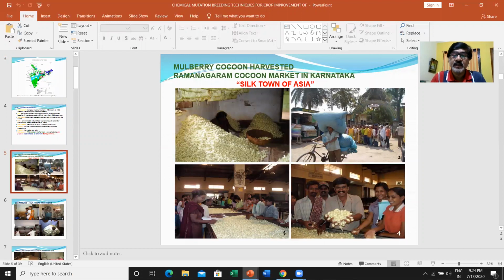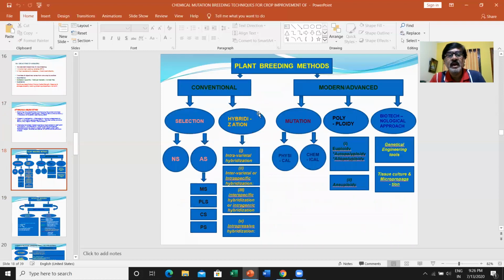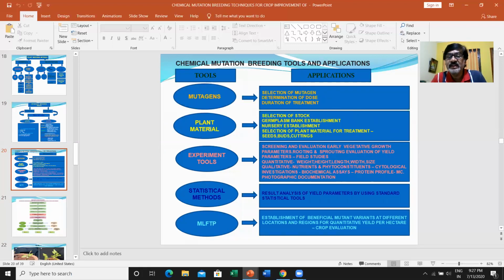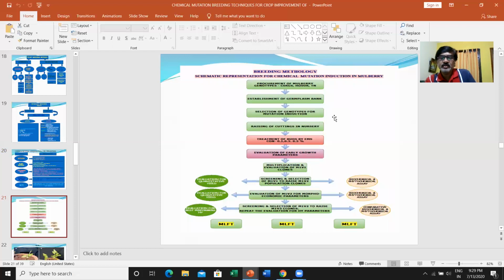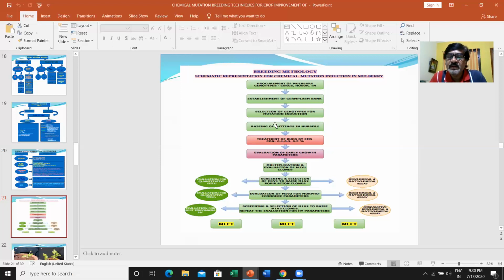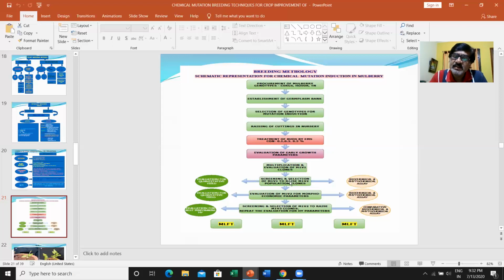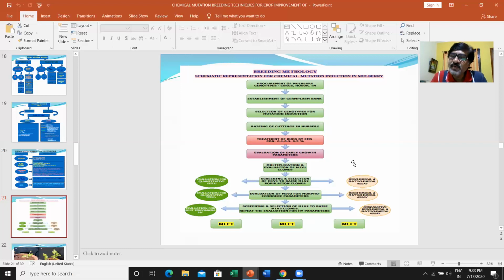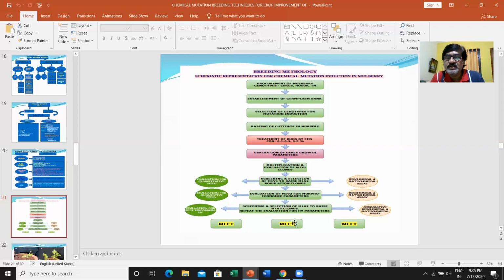Mock Recording using Zoom app - Topic " Chemical Mutation breeding techniques for Mulberry "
Assignment  of day one work shop on eContent development JNTUH Hyderabad . 13th - 18th July 2020